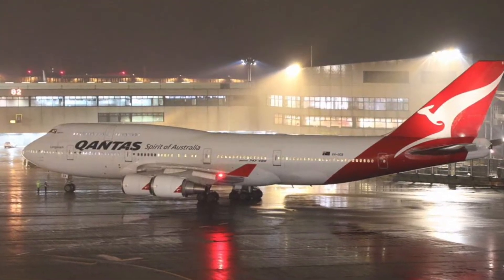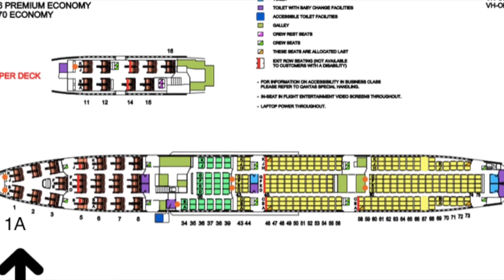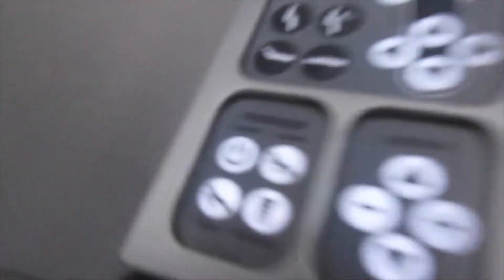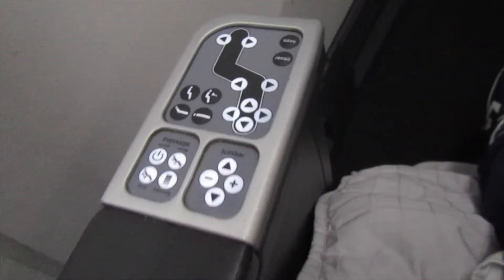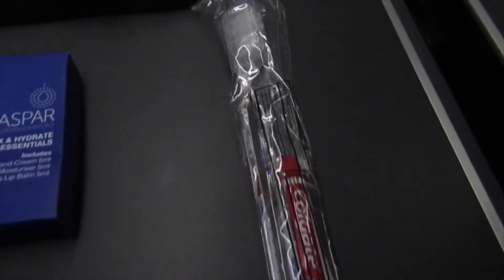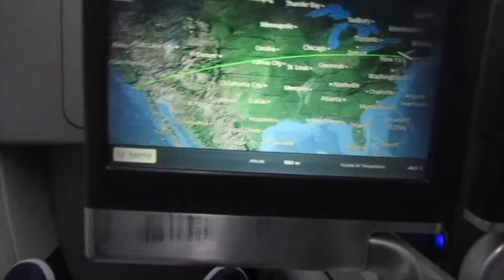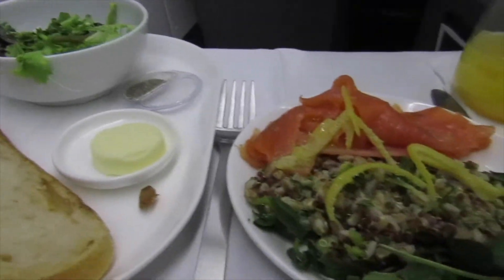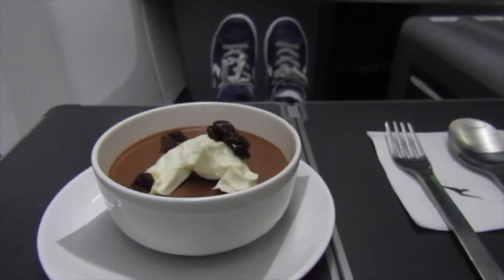QANTAS 747 BUSINESS CLASS REVIEW NEW YORK TO LOS ANGELES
For this video I flew Business Class on the 747-400ER going from New York to Los Angeles.